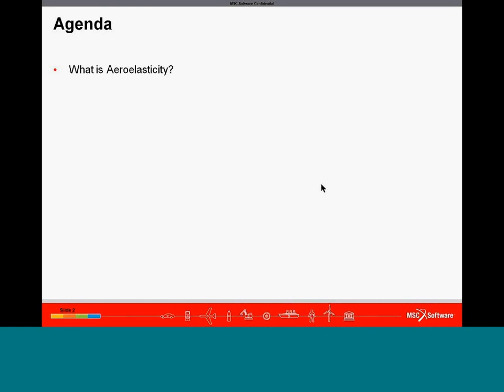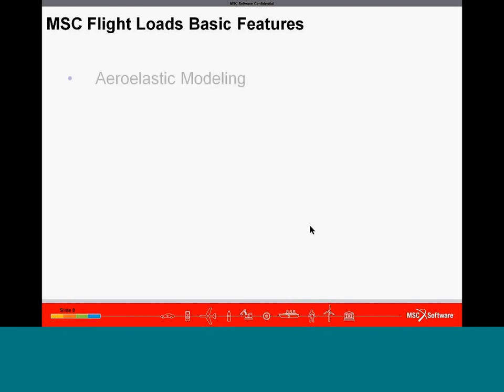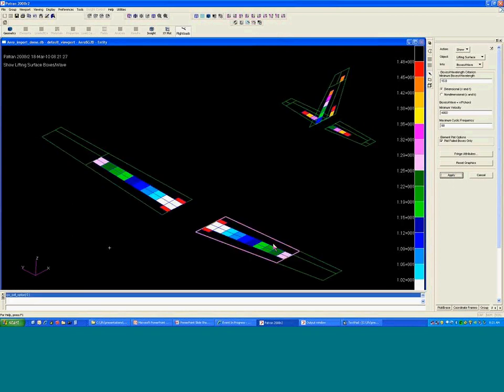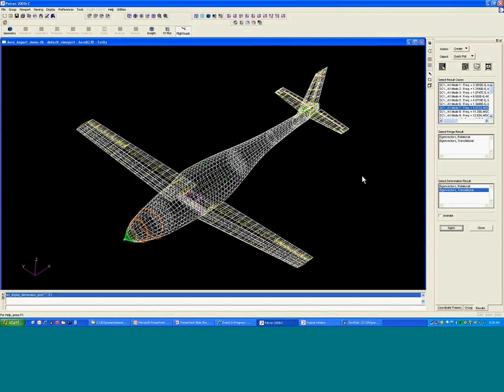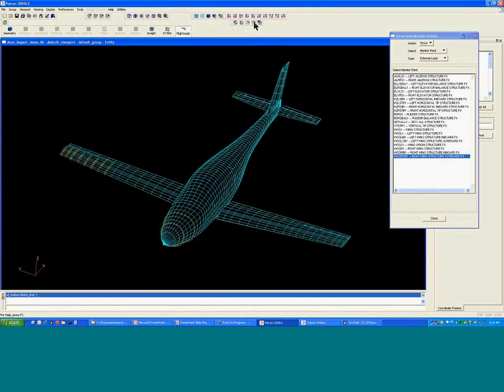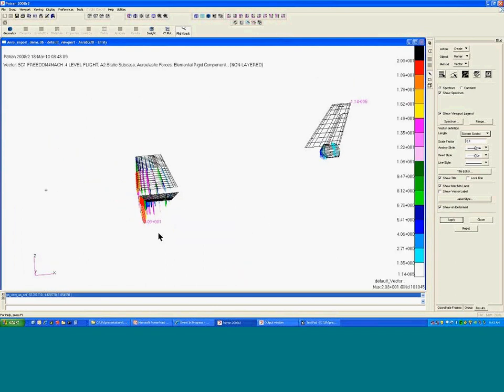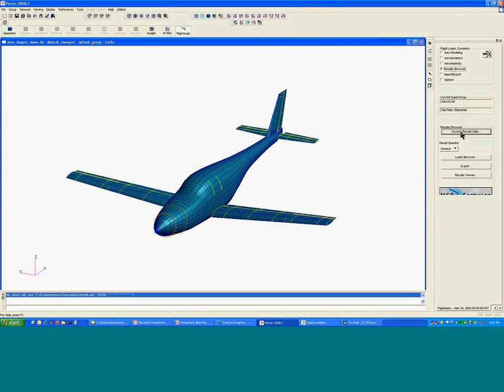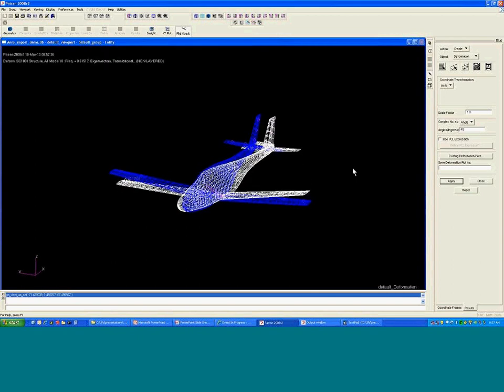Introduction to MSC Flightloads for Aeroelastic Analysis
MSC SimAcademy webinar March 2010.  Presented by Jack Castro.